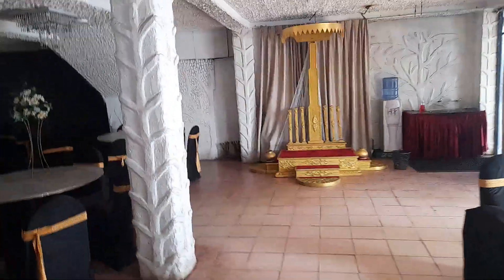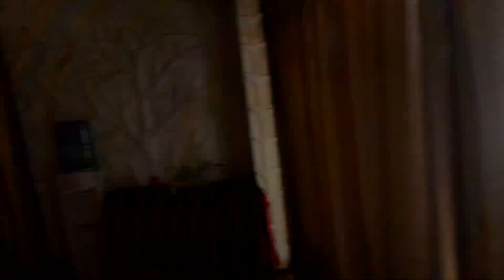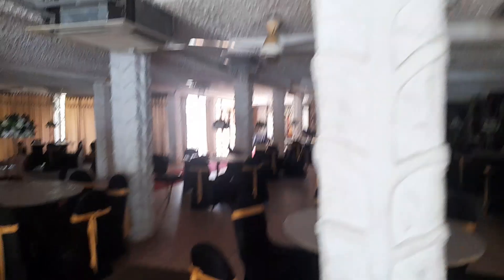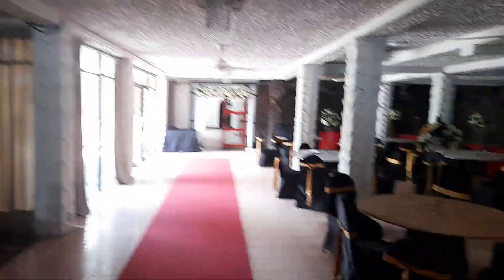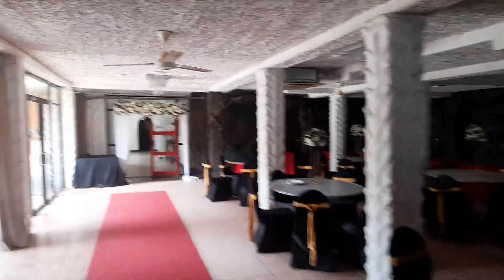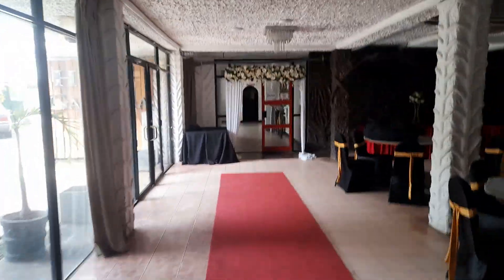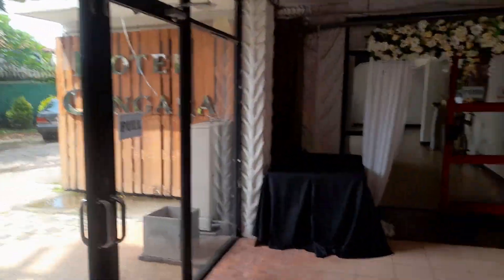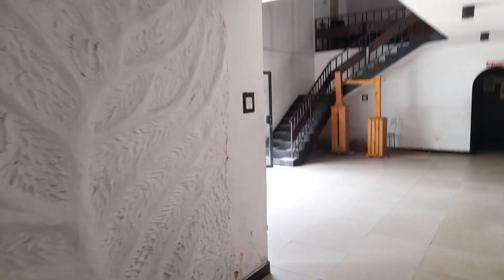Panadura Galle road and Bolgoda River facing Wedding Hall for Sale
End of Moratuwa beginning of Panadura Galle road facing one side and other side river facing  20,000 sq ft four floors, wedding hall, 8 rooms, receiption and stors and shops on 57.5 Perches land. Wedding hall each floor 5,000 sq ft suitable for 325 pax. Price in LKR 3.4 mn pp.